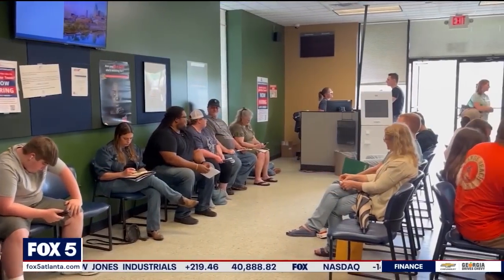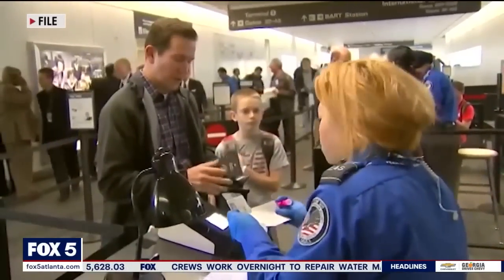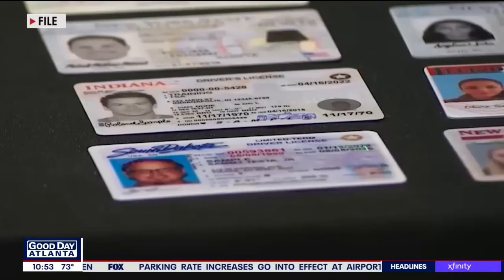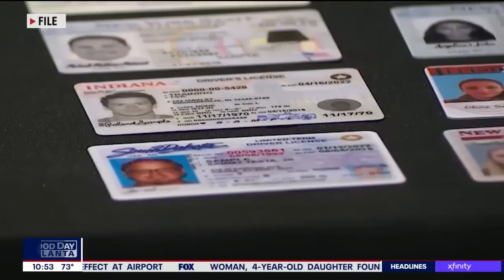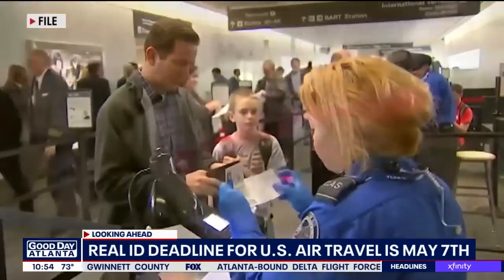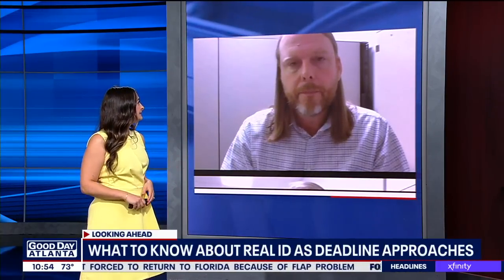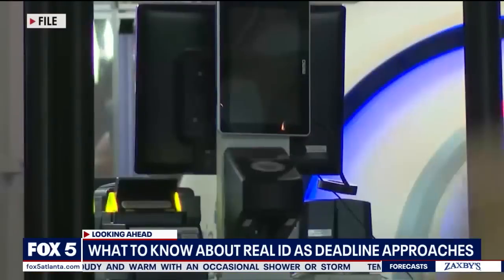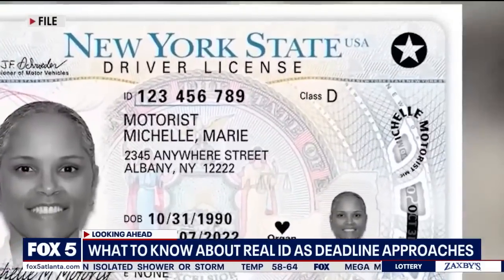What you need to know about Real ID | FOX 5 News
You will need a Real ID in order to fly in the United States. It's something a lot of people have questions about, and TSA regional spokesman Mark Howell joined  Good Day Atlanta's Lindsay Tuman to explain what you need to know about the change.

FOX 5's Good Day Atlanta team brings you the latest news, weather, traffic, sports, entertainment and more. Please join us in the mornings to get your day started right.